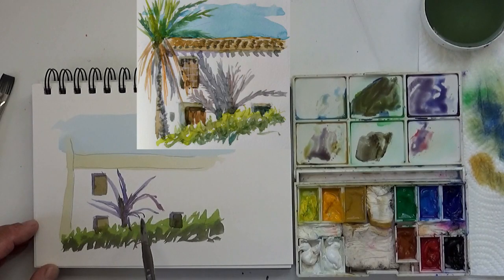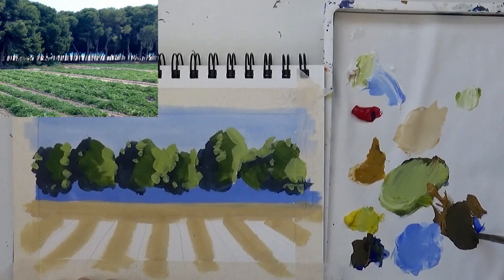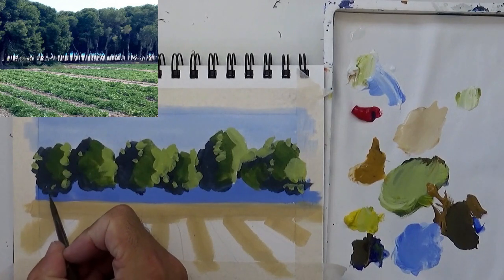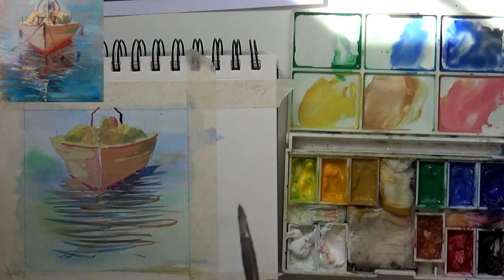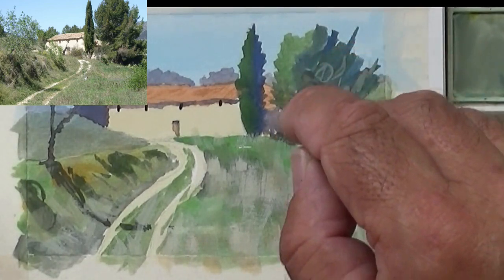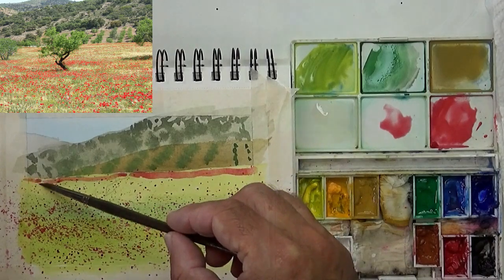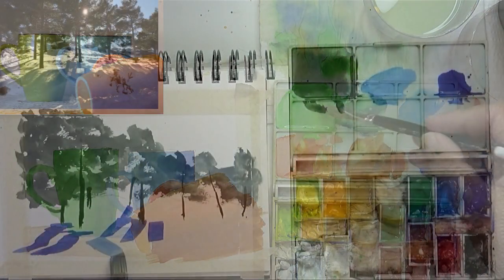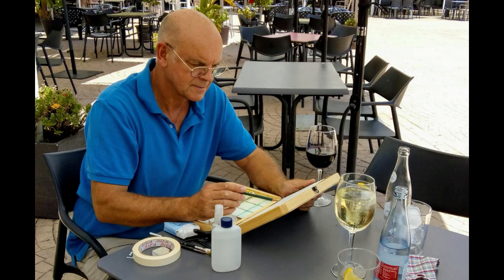Gouache Course - Paint along with me!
I love the ease and simplicity of painting in gouache, and in this course I want to share some of what I have learned about this medium with you. I want you to be inspired about painting in gouache, because I think you will love it!